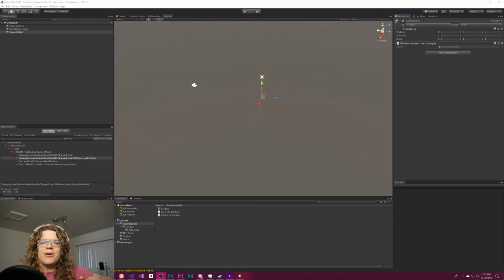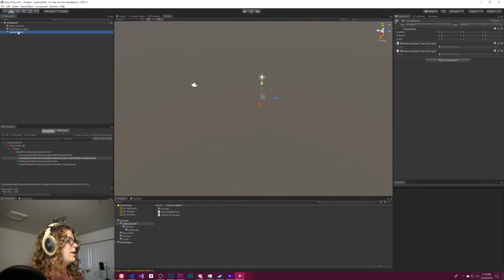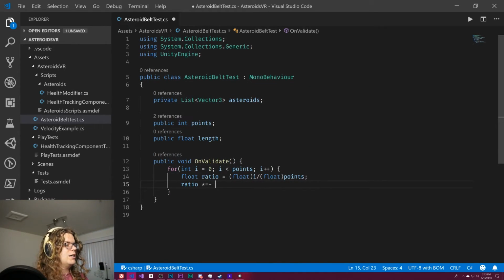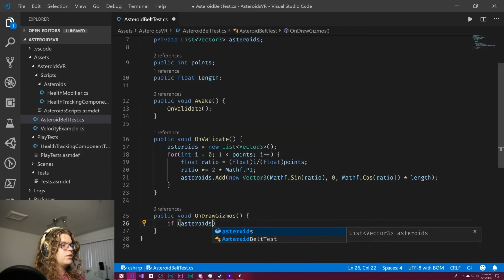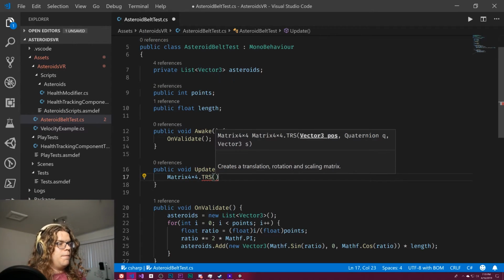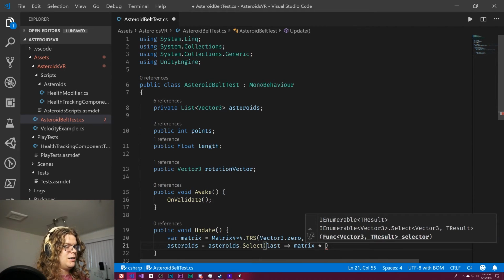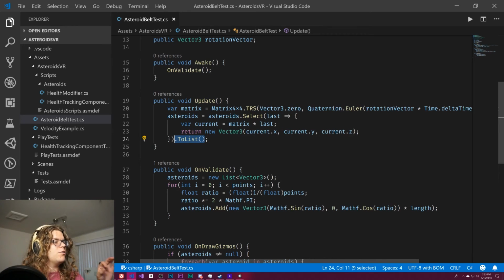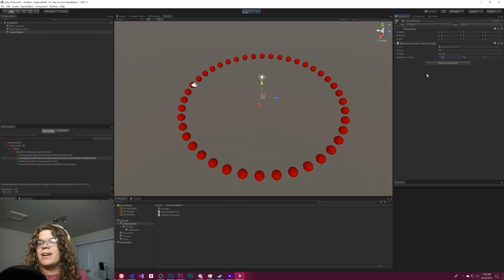Modifying Vectors with Matrices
Matrices are an extremely powerful tool when working with vectors. They're the magic that makes a lot of the code in our shaders work, but they also work in a lot of handy other places. For this video we're going to look into using a matrix to rotate a ring of vectors around a single point. This will allow us to simulate an asteroid ring or something else as we want.

To do this we'll generate a list of vectors (using some sin and cosine stuff to make them a circle). Once we have that list of vectors we can multiply them by a rotation matrix every frame to slowly rotate the points in a circle. That's really it. It's not a complex project, but it's a handy experiment. The goal here is to be able to create a large scale asteroid belt by using these matrices as a force on the asteroids instead of manually applying force to each individual asteroid.

*It's also a fun way to play with matrices 😁*

The way we're using Matrices in this example is effectively how a parented `GameObject` works in Unity by applying it's own matrix (it's transform) to its children. The main difference is that our solution does not require additional `GameObject`s or other Unity specific features. It's just math.